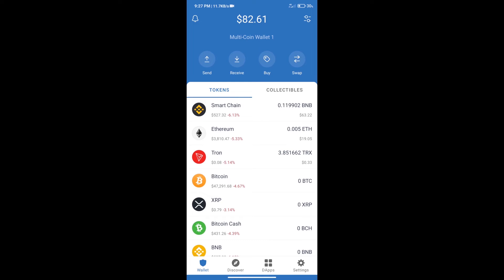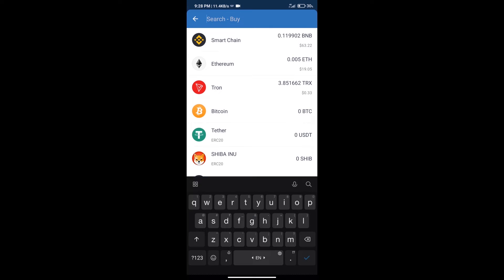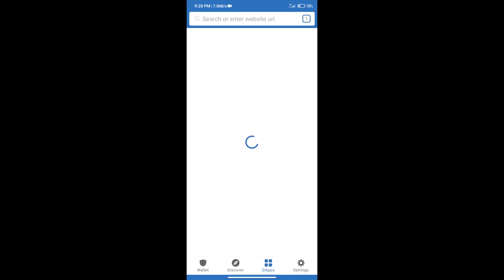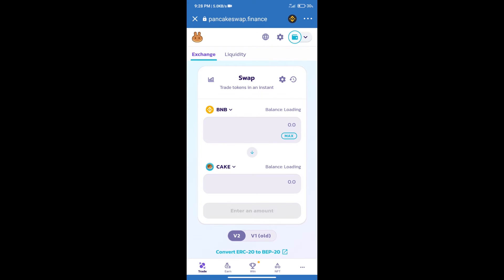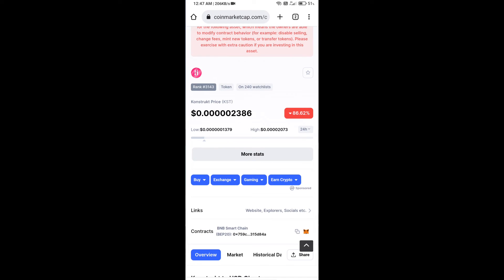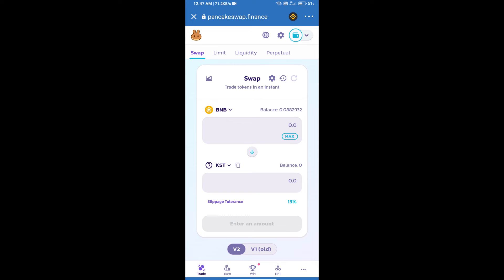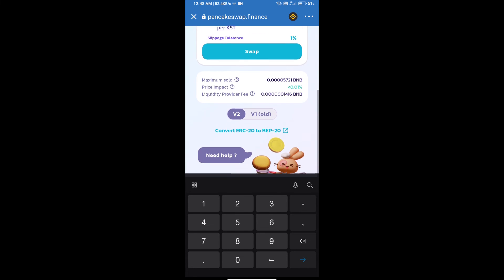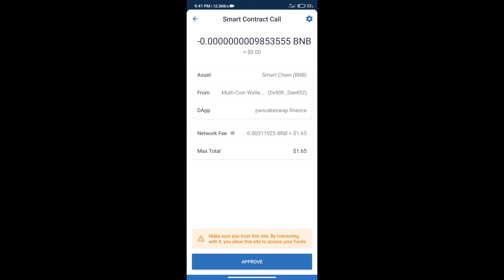How to Buy Konstrukt Token (KST) Using PancakeSwap On Trust Wallet OR MetaMask Wallet